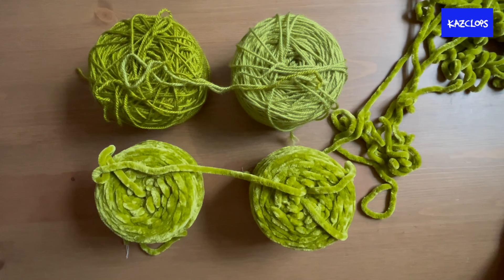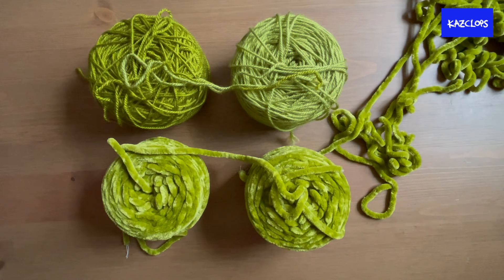Pierced Bear Balaclava Crochet Tutorial | KAZCLOPS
*update: if there is a gap in your joining section, try to chain 1 instead of chain 2*